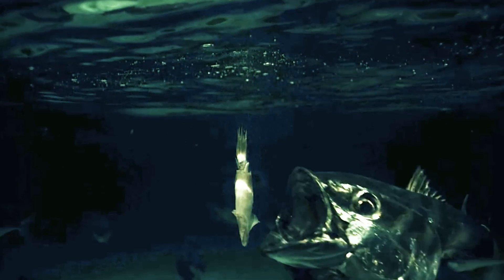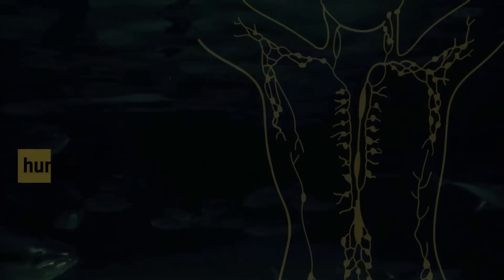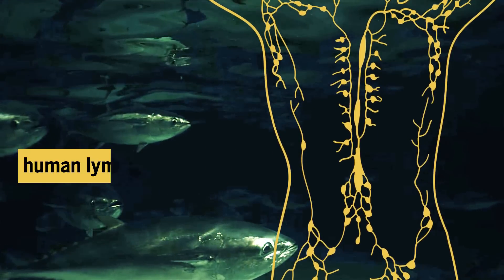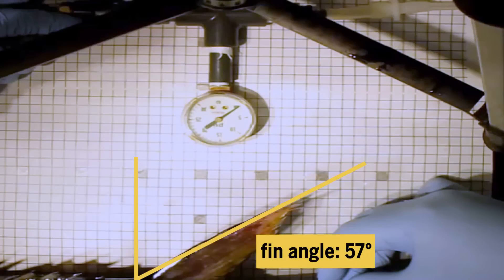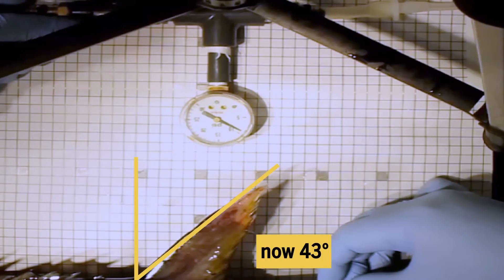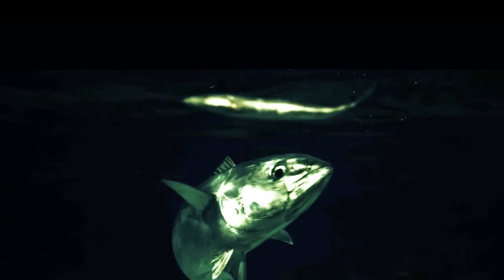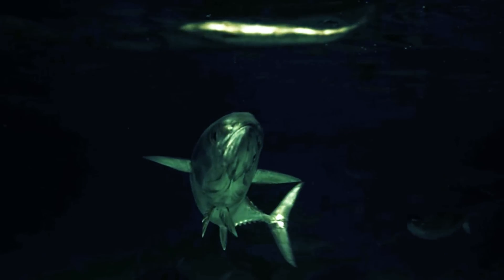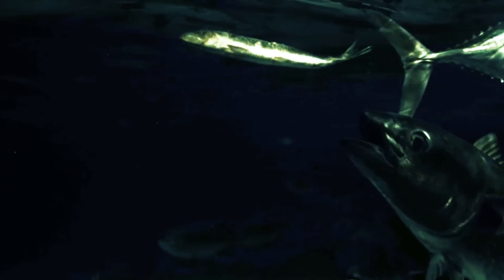The secret to a tuna’s sharp turns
These agile fish use their lymphatic system to move their fins during tight maneuvers